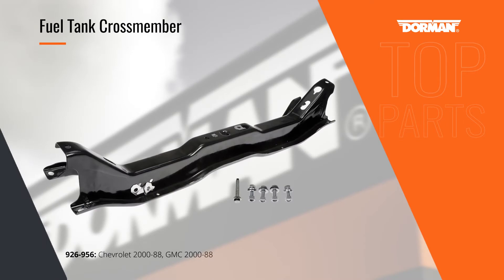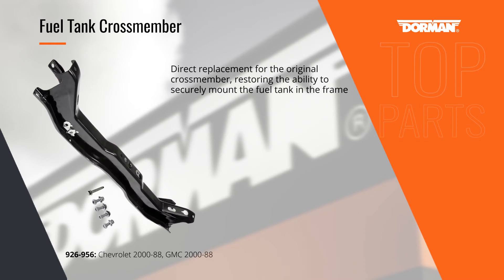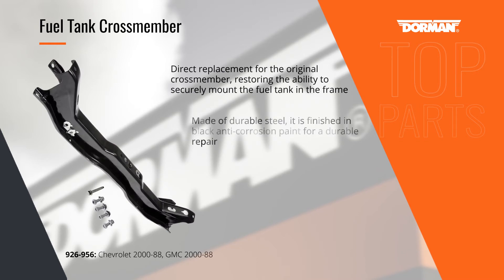Highlighted Part: Fuel Tank Crossmember for Select Chevrolet & GMC Trucks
Part #926-956
Fuel Tank Rear Frame Crossmember
Application Summary: Chevrolet 2000-88, GMC 2000-88

Fuel tank loose and no longer supported? This fuel tank crossmember replaces an original equipment crossmember damaged by corrosion. Made of durable steel, it is finished in weldable primer for a clean, reliable repair.